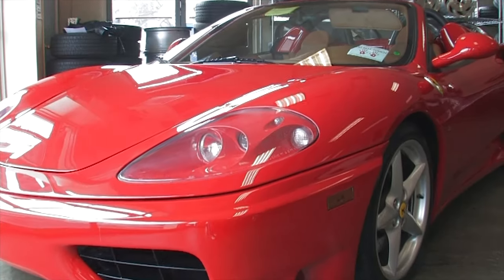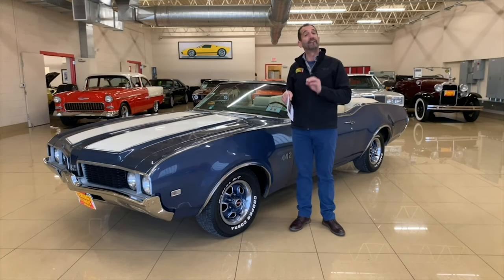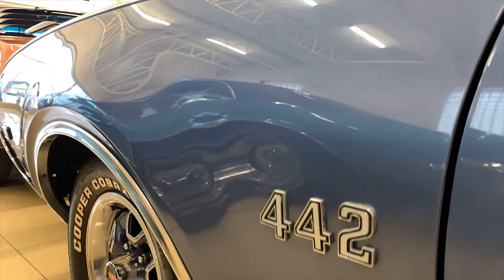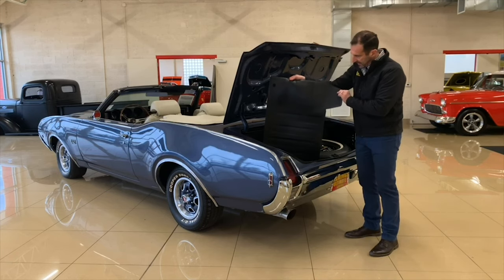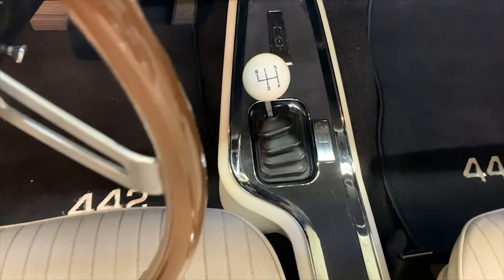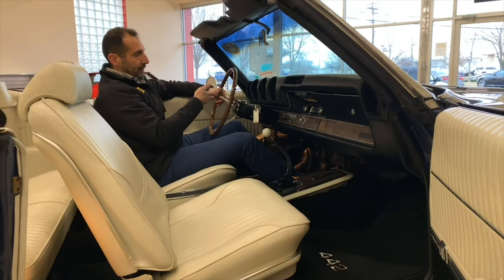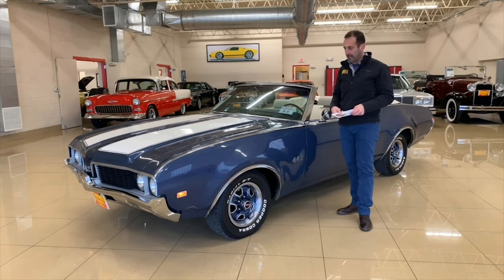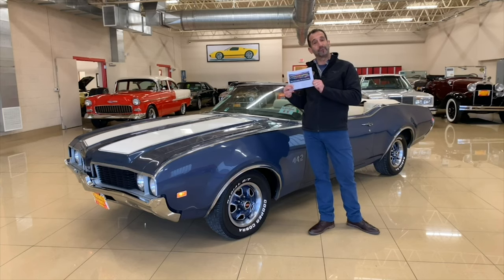1969 Oldsmobile 442 for sale with driving sounds, and walk through video w/ BONUS footage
'69 OLDSMOBILE 442 CONVERTIBLE

• Same Circle of Friends & Family Ownership since bought new in 1969!!
• Matching #'s Olds hi-performance 400cid V8 @ 350hp
• Ultra rare close-ratio, 4 speed manual transmission w/ correct 442 shifter
• Original Olds HD 3.23 Posi-Traction Rear Diff
• Mirror Finish, correct “51” coded Trophy Blue paint w/ White stripes show waxed & detailed
• Great looking, Original White Bucket seat interior with full center console
• White Power Convertible top w/ matching boot
• Optional Woodgrain interior trim
• Full array of gauges & 7K RPM Tic-Toc tach
• Original Oldsmobile Steering Wheel
• Optional and rare Ice-Cold Air-Conditioning A/C + Modern Heat
• Upgraded, Period Correct Looking, AM/FM/AUX Stereo with Kenwood Speakers
• Loaded with options including All-4 Power Windows and Power Antenna
• Detailed Trunk Compartment
• Optional Power Disc Brakes
• Optional, Fast-Ratio, Power Steering
• Correct olds SSII color matched wheels w/ white letter tires
• Great Sounding bumper exit Dual Exhaust
• Matching Numbers V8, rare 4-speed manual, Correct Code Trophy Blue Paint and the Top goes down TOO!!
• Show or drive this collector quality '69 Olds 442 convertible